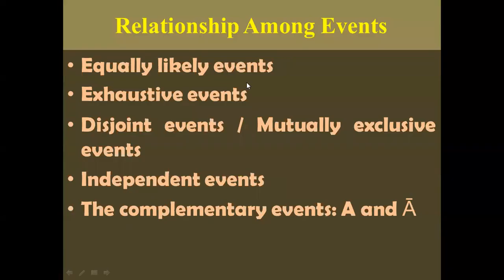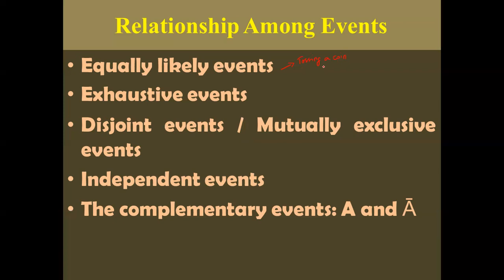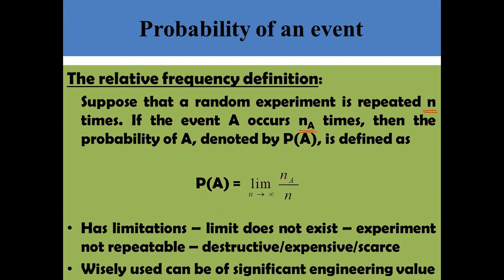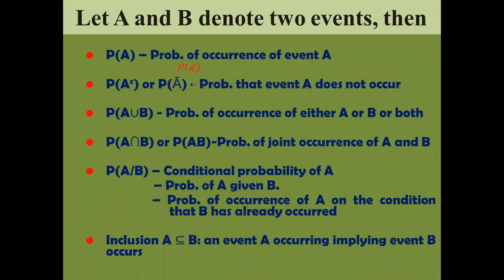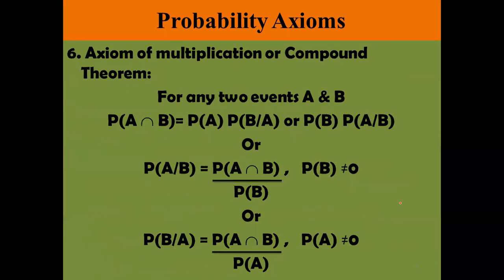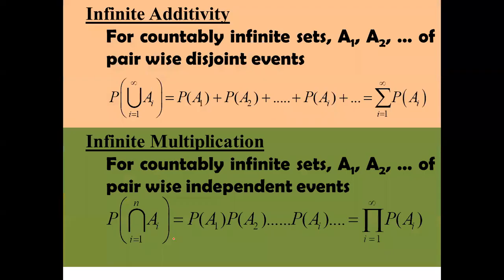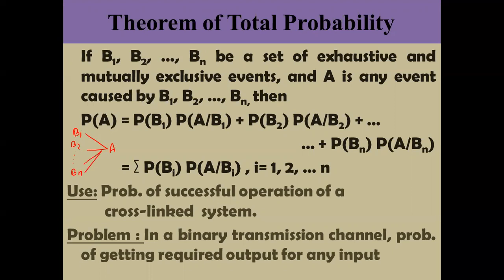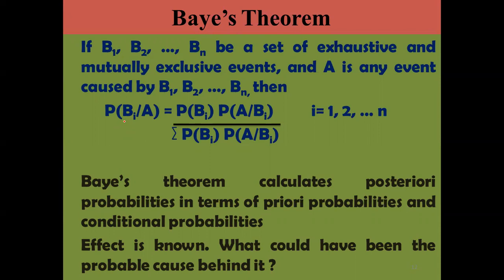Axioms of Probability by Dr.Rajakumari